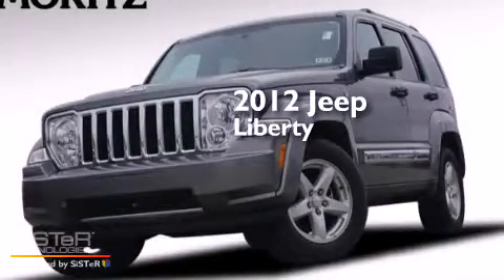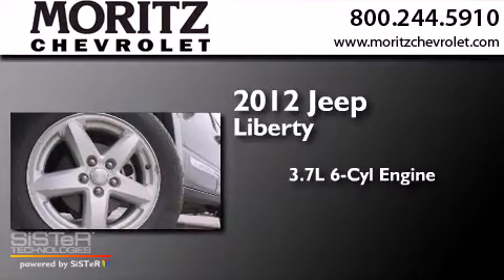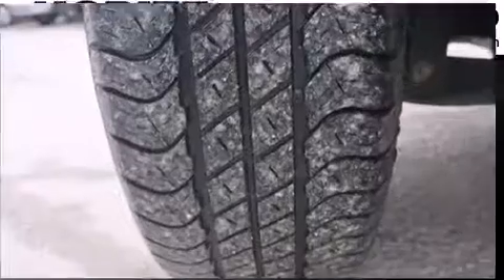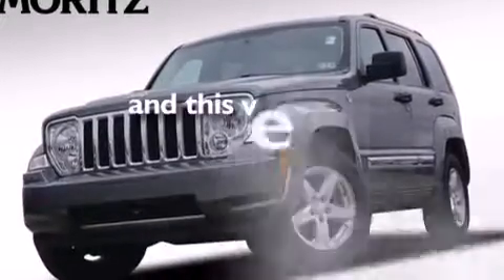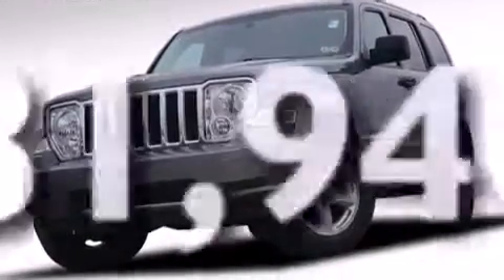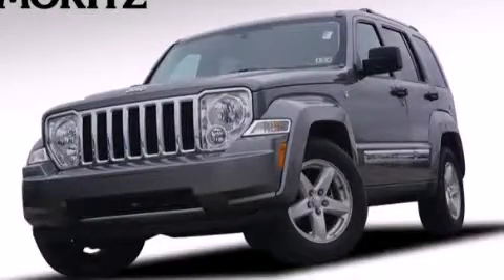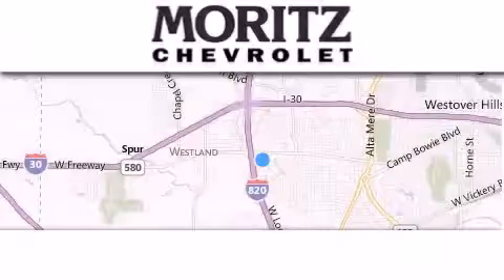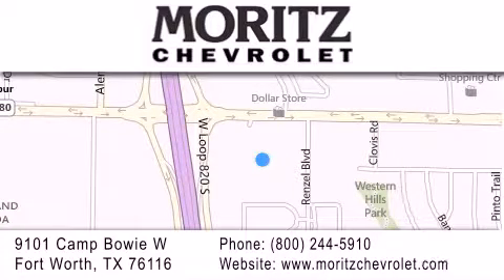2012 Jeep Liberty Arlington TX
We have been honored to serve the Fort Worth TX area , we promise that your experience at our dealership will exceed your expectations ! Year : 2012 Make : Jeep Model : Liberty Engine : V6 3.7L Trans . : Automatic Exterior : Mineral Gray Metallic Miles : 31,940 Stock : P17866 Moritz Chevrolet 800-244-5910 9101 Camp Bowie West Fort Worth , TX 76116